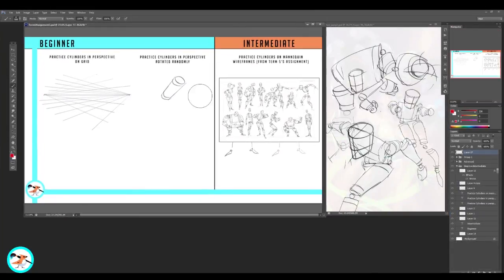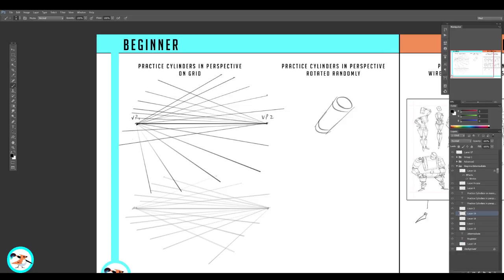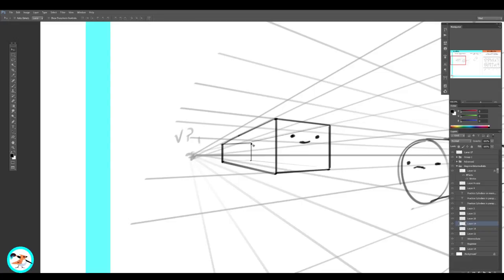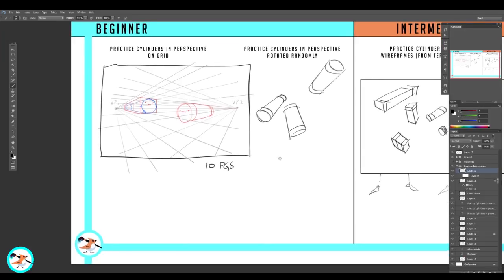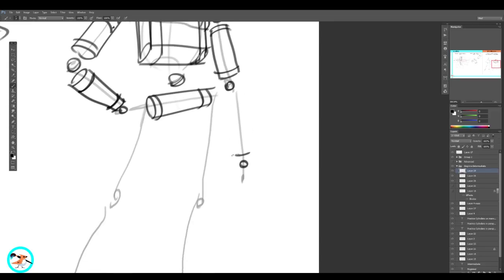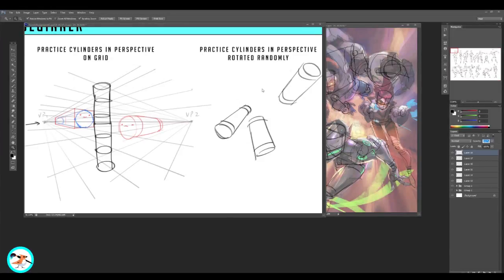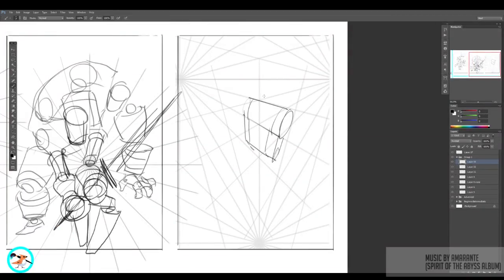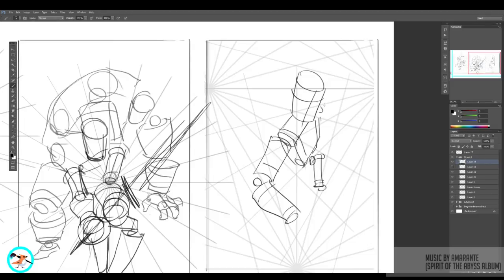Term6 Lesson Assignment Mannequins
Adobe Photoshop CS6 (For drawing & painting)